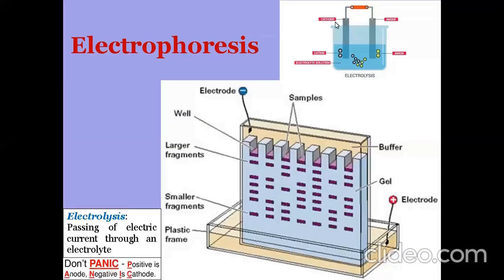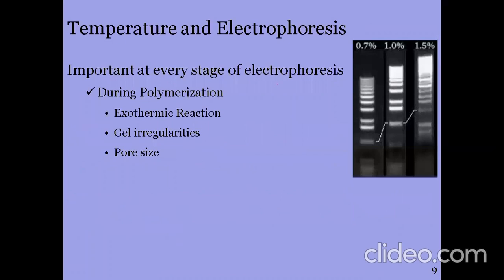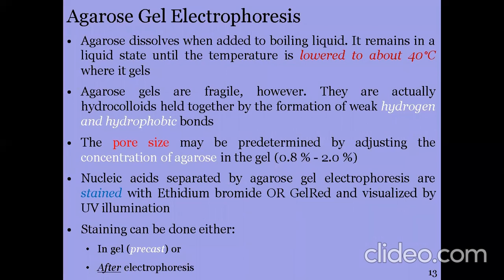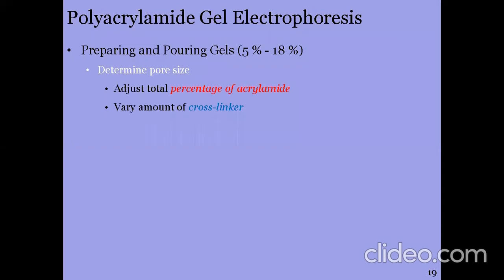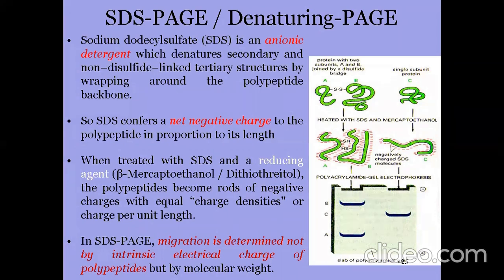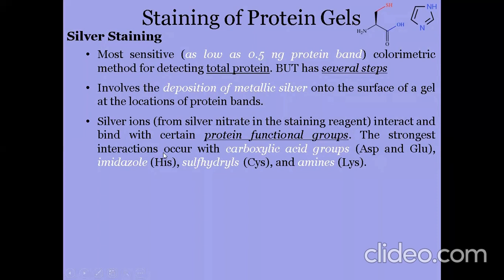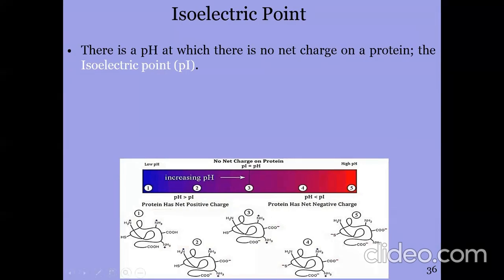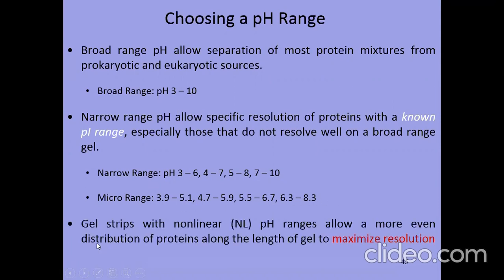Mastering Electrophoresis: Techniques for Separating Biomolecules (Part I)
This video explores various electrophoretic methods, including gel electrophoresis (SDS-PAGE), isoelectric focusing (IEF), and 2D-gel electrophoresis. Learn about the underlying principles of these techniques, such as the influence of charge, size, and isoelectric point on the migration of biomolecules. Discover how techniques like DIGE and the use of fluorescent dyes enhance the sensitivity and resolution of electrophoretic separations.
This video provides an overview of different electrophoretic techniques, including gel electrophoresis, isoelectric focusing, and 2D-gel electrophoresis.
Visualize the process of electrophoretic separation through clear diagrams and animations. Understand how different techniques can be used to separate and analyze biomolecules based on their charge, size, and other properties.

Electrophoresis,
Gel electrophoresis,
SDS-PAGE,
Isoelectric focusing,
2D-gel electrophoresis,
DIGE,
Differential gel electrophoresis,
protein separation,
DNA separation,
biomolecules,
biotechnology,
analytical techniques,
IPG strips,
fluorescent dyes,
Ethidium Bromide,
Tracking dye,
Loading dye,
Acrylamide,
APS,
Isoelectric point,
Ampholyte,
Charge,
Gravity,